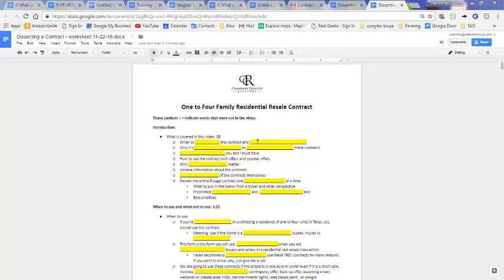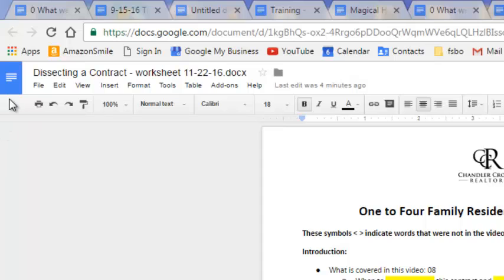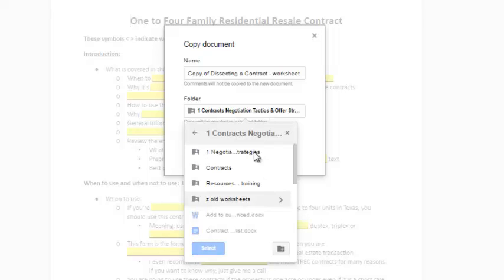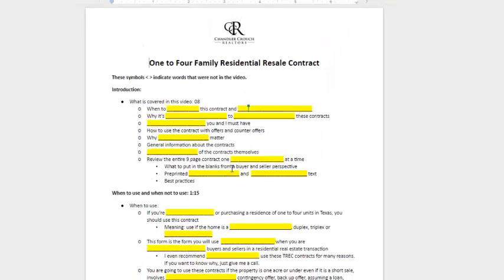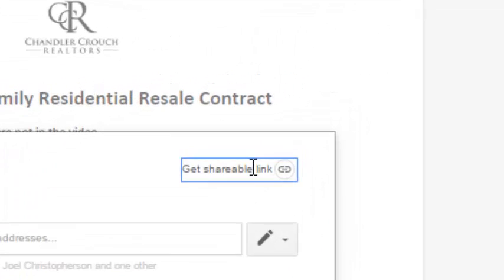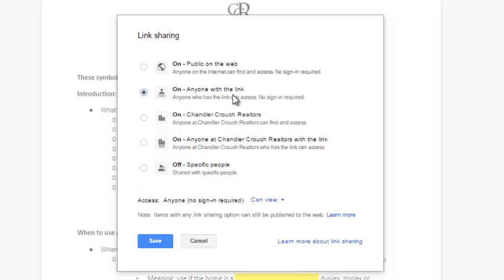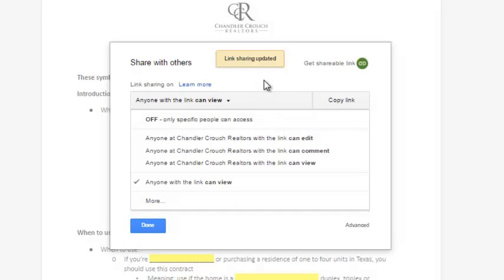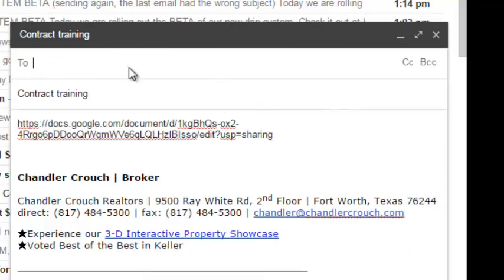Google docs tutorial - how to edit & share a drive file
When someone sends you a google doc that isn't editable, what do you do to make it editable? How do I email someone else a google doc?... Discover how in this video.